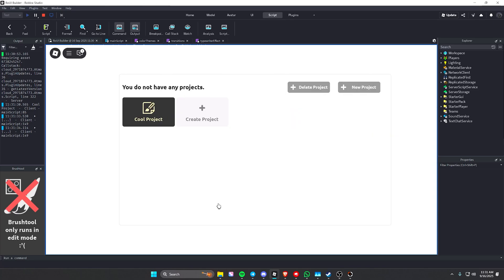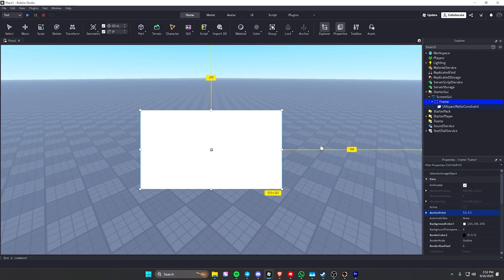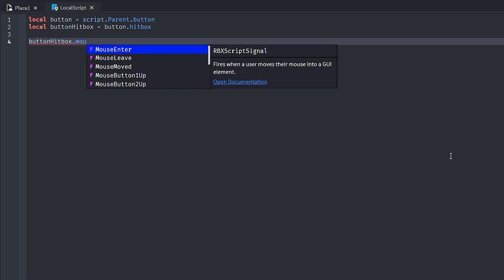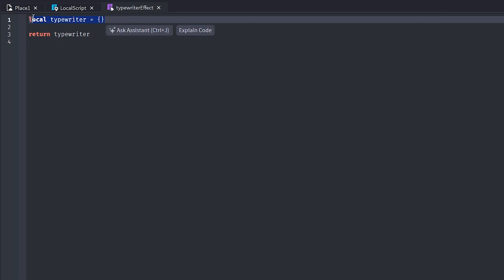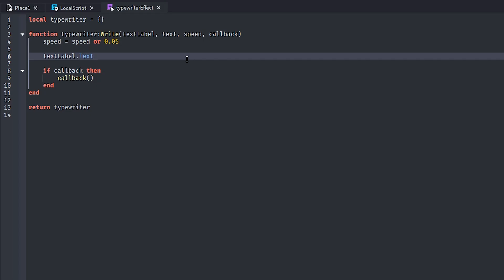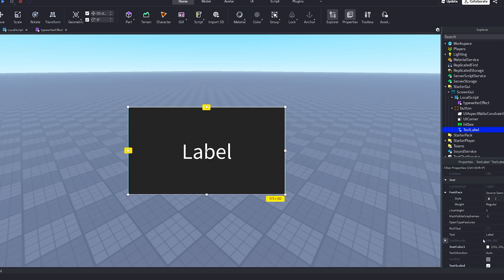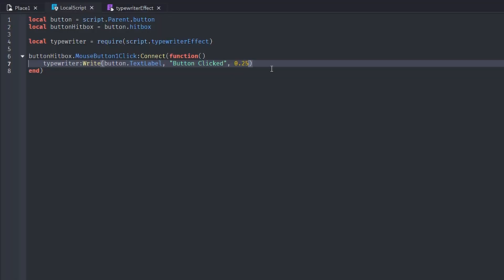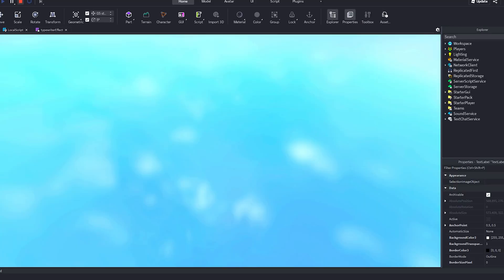Roblox Studio Tutorial: Typewriter Text Effect (Beginner Friendly)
I have not uploaded in a while... huh!
We are so back, after a long break

Honestly if this video does decently I will continue to upload. Content creation takes a lot of time and effort and I feel that these style of videos allows me to create videos without giving up.